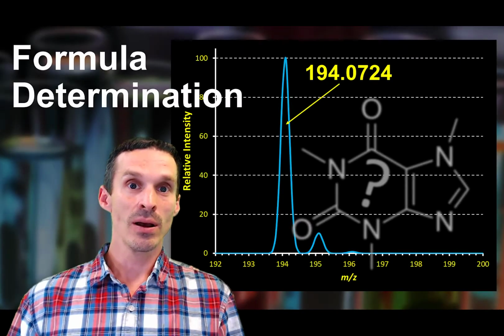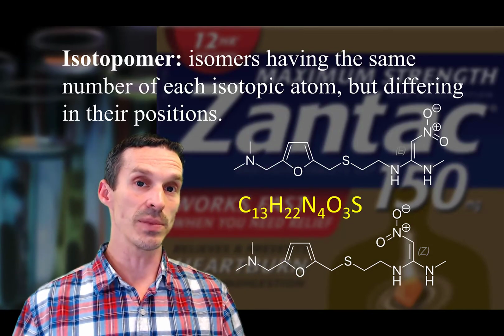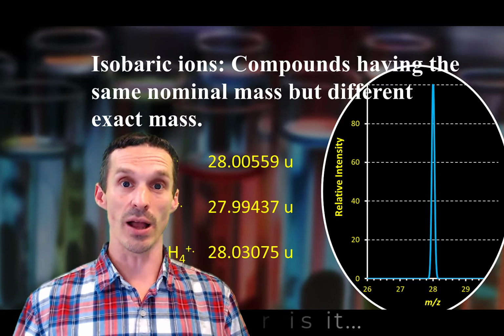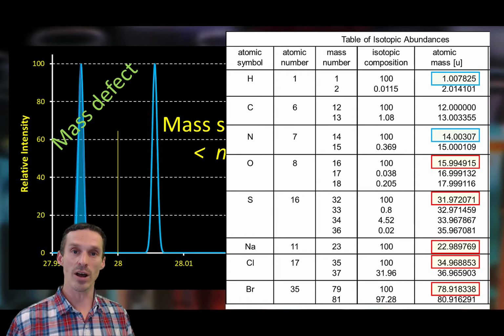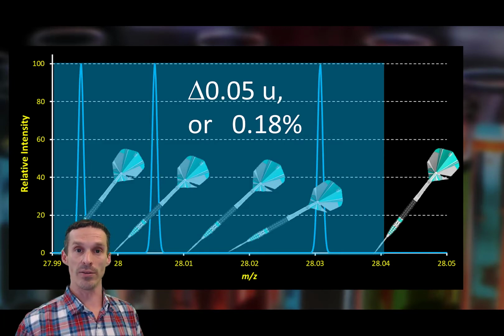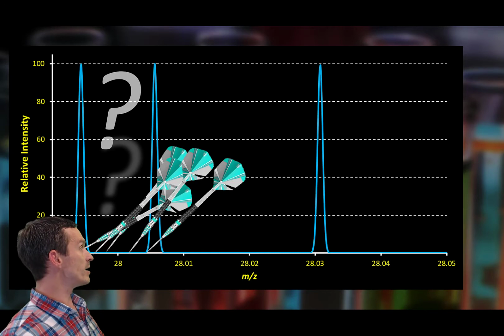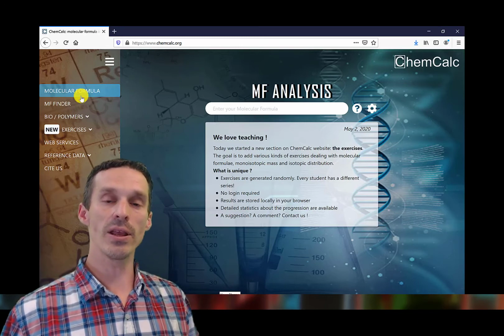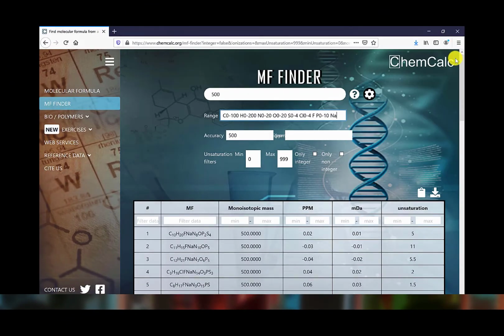Formula Determination by Mass Spectrometry (1)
The higher the mass accuracy, the more likely you are to determine a molecule's formula. We will use the MF Analysis tool in ChemCalc to give us a hand (chemcalc.org)